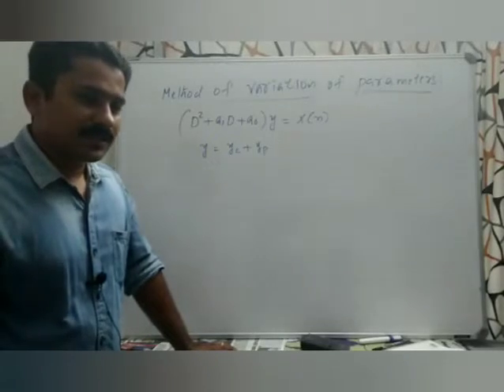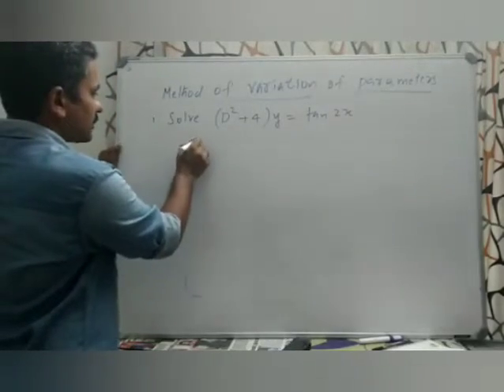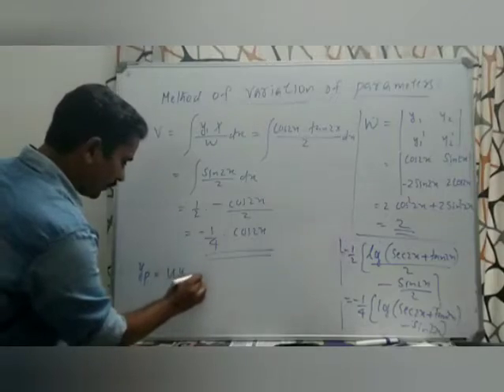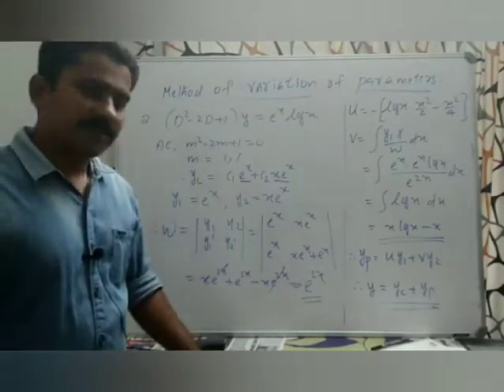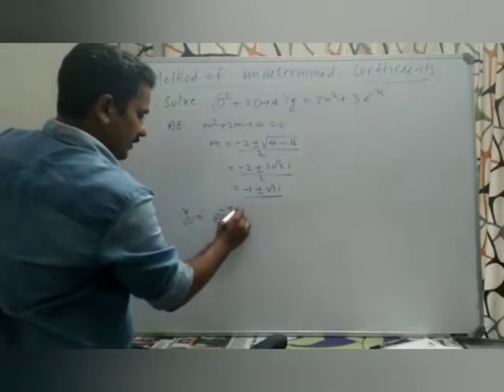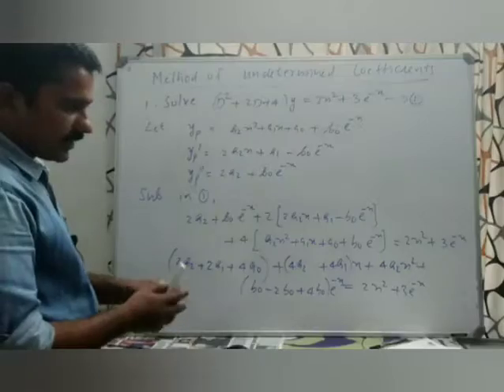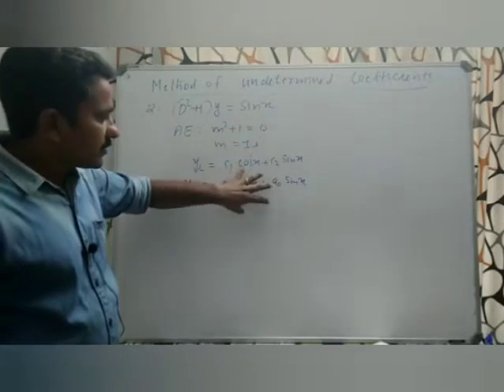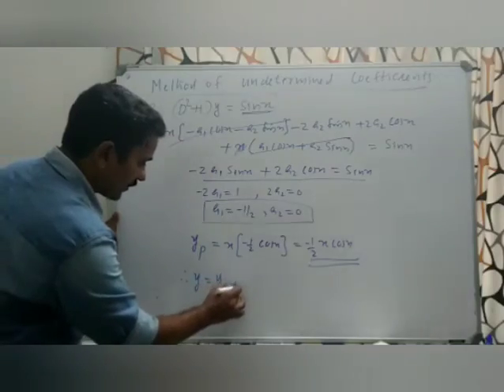Variation of parameters and Method of undetermined coefficients for finding Particular integral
Linear ODE- Two methods of finding Particular integrals : Method of variation of parameters and Method of undetermined coefficients.